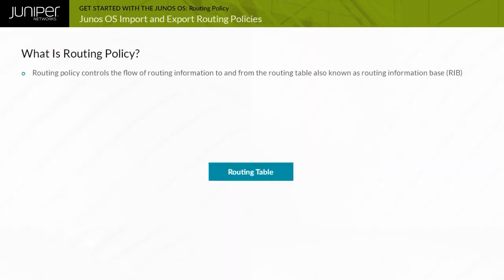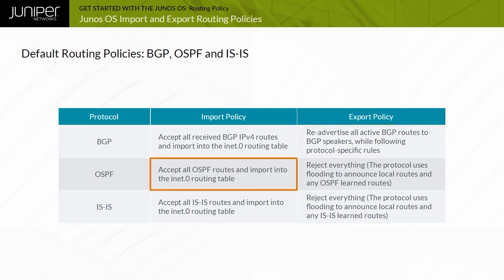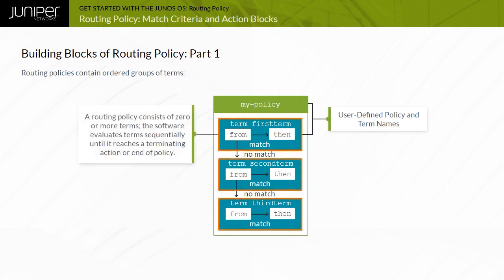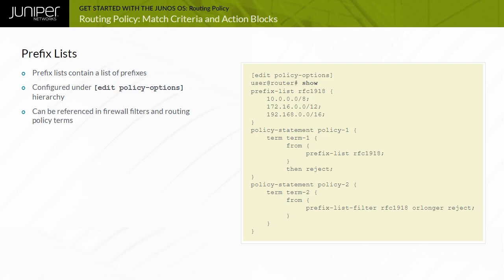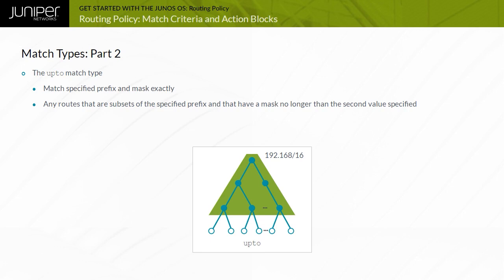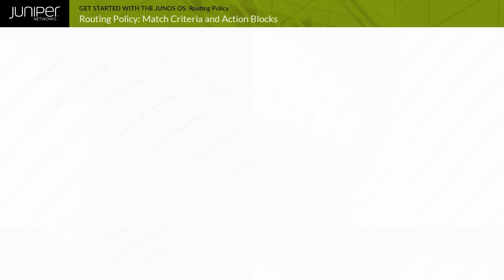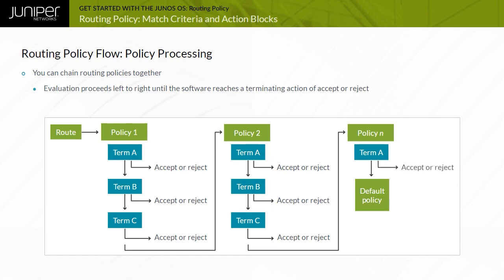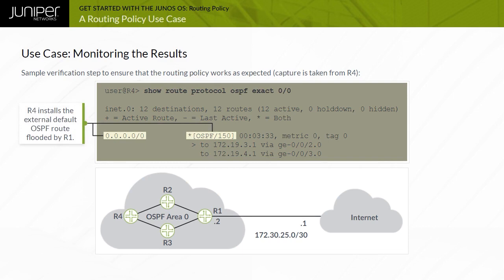Get Started with the Junos OS Module 13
Routing Policy